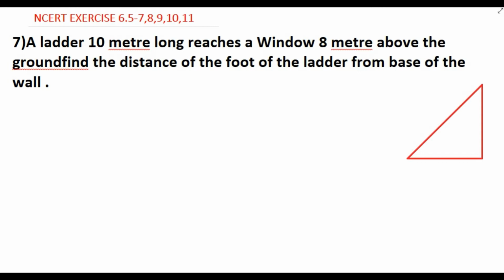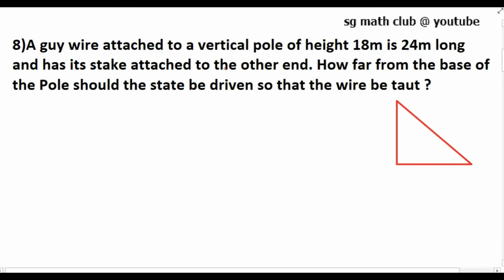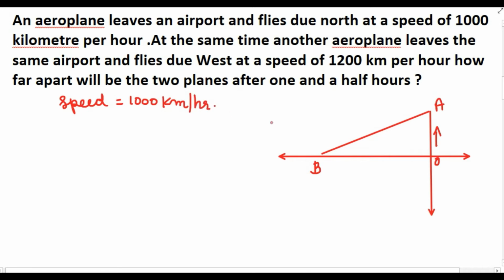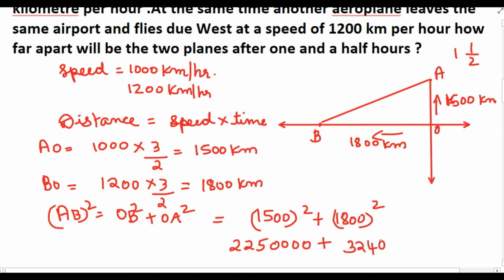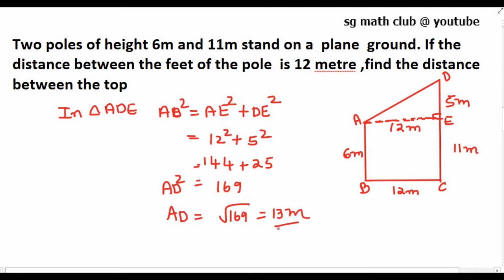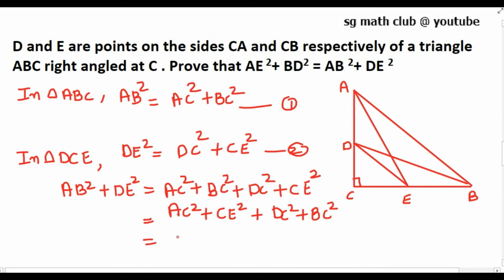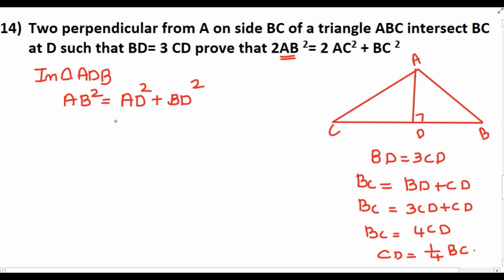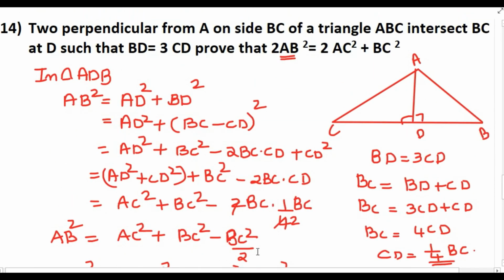Triangles class 10 CBSE- NCERT Exercise -6.5 -9,10,11,12,13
Examples involving Pythagoras theorem Theorem